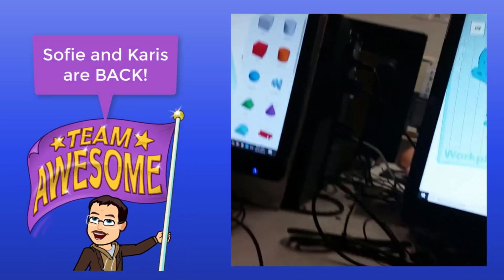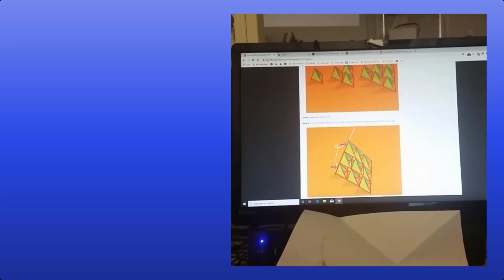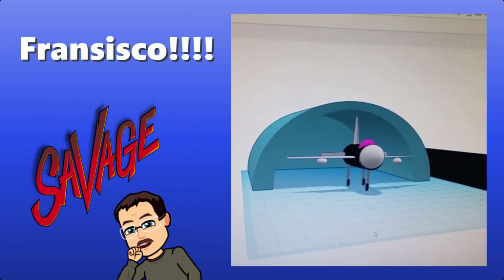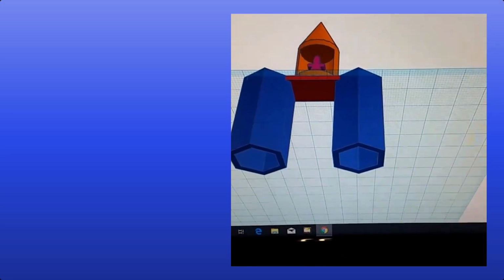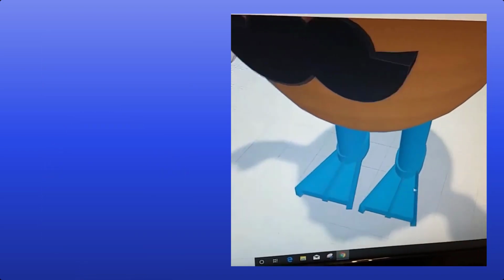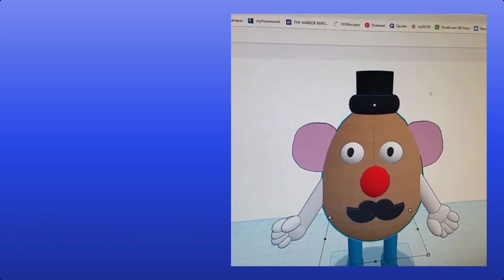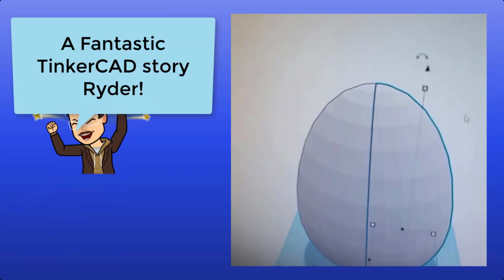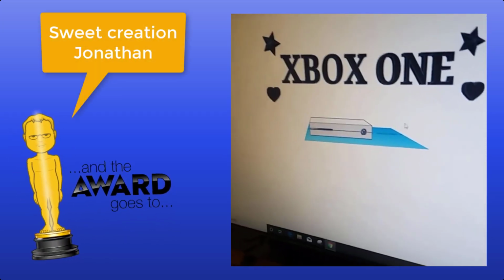Best of HLModTech Instagram - Go fly a kite! October 3rd, 2019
Check out the amazing things we are doing in Flight and Space and Computers!